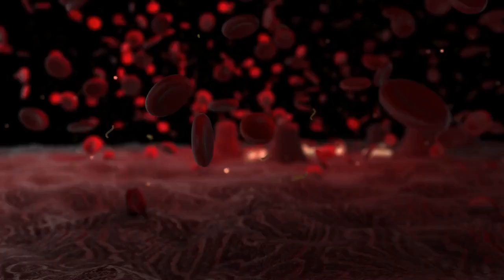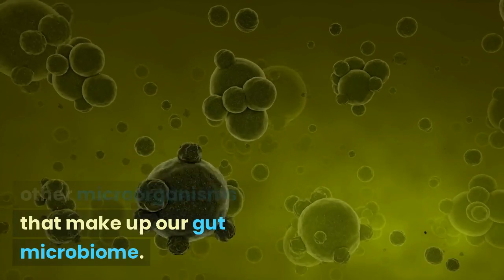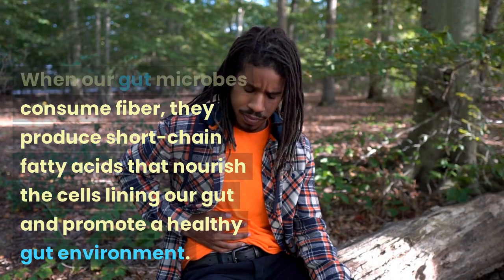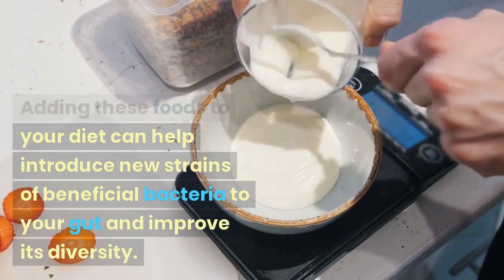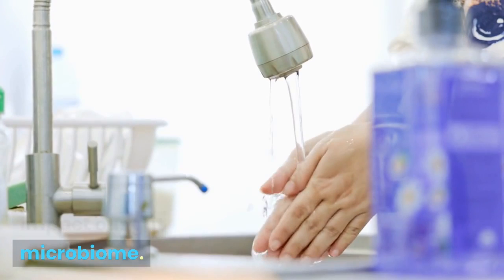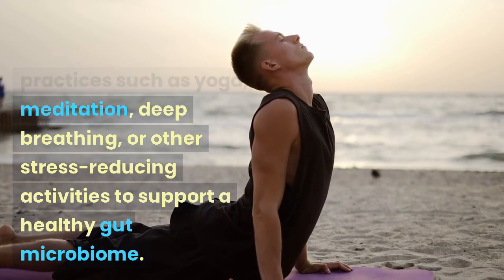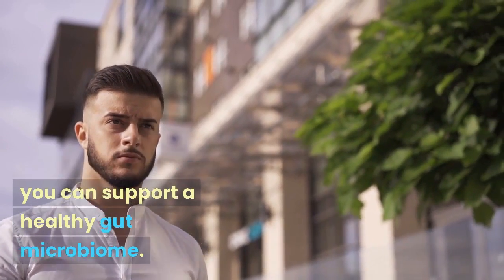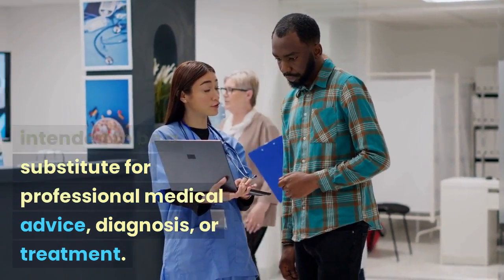Gut Microbiome - The Secret to Increasing the Diversity of Gut Microbes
Understanding the Gut Microbiome: Importance and Tips for a Healthy Gut

The gut microbiome, a complex ecosystem of microorganisms living in our digestive tract, plays a crucial role in our overall health and well-being. In this video, we delve into the fascinating world of the gut microbiome, exploring its importance and providing practical tips for maintaining a healthy gut.

Join us as we discuss the benefits of a diverse gut microbiome, including improved digestion, stronger immunity, and better mental health. We also highlight the factors that can disrupt the delicate balance of gut microbes, such as a poor diet, excessive antibiotic use, and chronic stress.

In this informative video, we share practical tips on how to increase the diversity of gut microbes. Learn about the benefits of a plant-based diet, incorporating fermented foods, avoiding unnecessary antibiotics and antibacterial products, and managing stress to support a healthy gut microbiome.

Our host will provide demonstrations of stress-relieving techniques, along with helpful visuals and illustrations to aid your understanding. We'll also emphasize the importance of consulting with a healthcare professional before making any changes to your diet or lifestyle.

Join us on this journey to understand the gut microbiome and discover how small changes in our daily habits can promote a healthy and diverse gut ecosystem, leading to improved overall health and well-being.